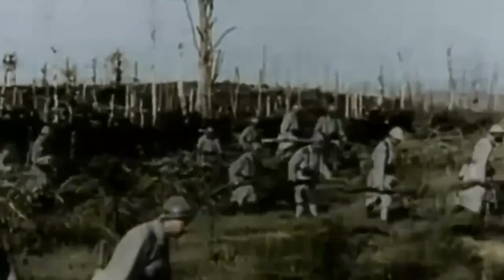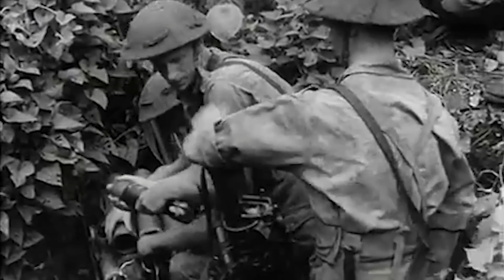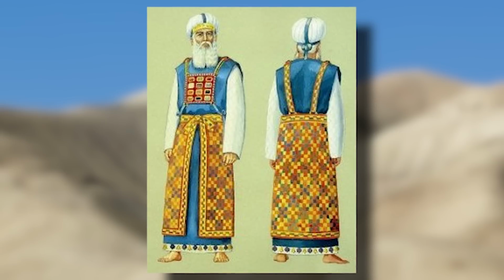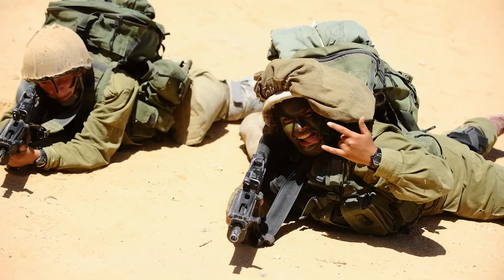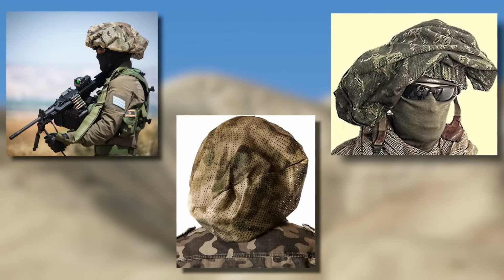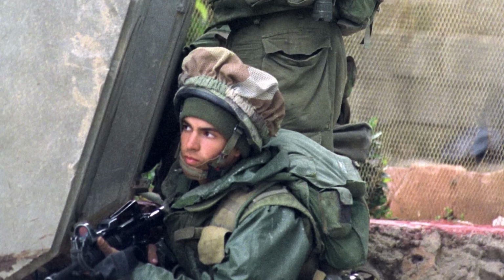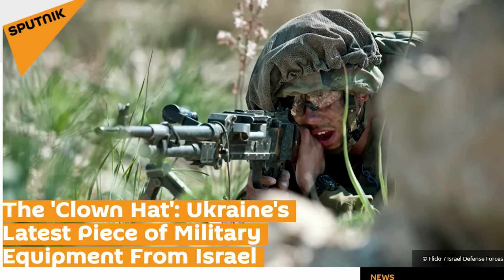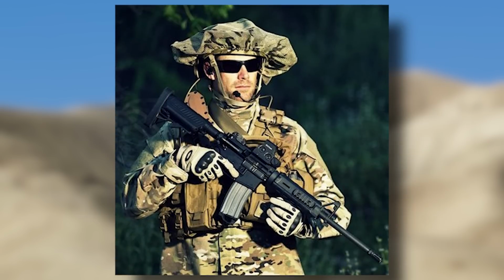The Mitznefet: Israel's Unique Take on Camouflaged Helmet Covers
We're taking a look at the short but very intriguing history behind the Israeli Defense Force's one of a kind helmet cover... The Mitznefet.